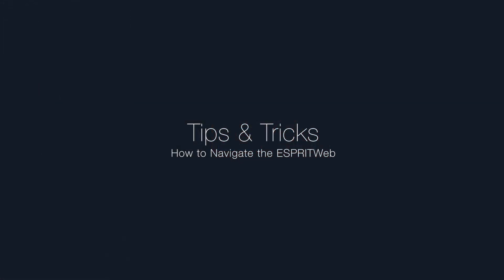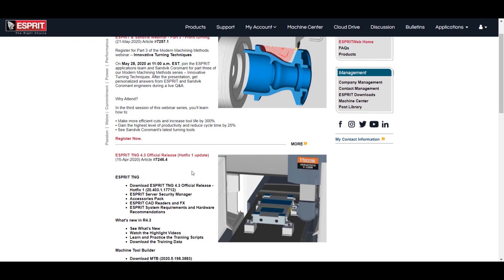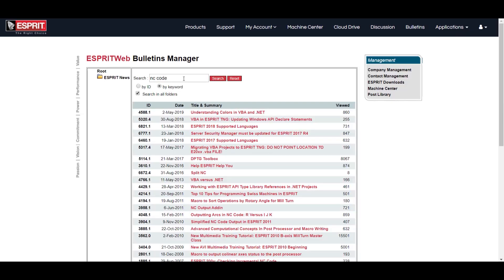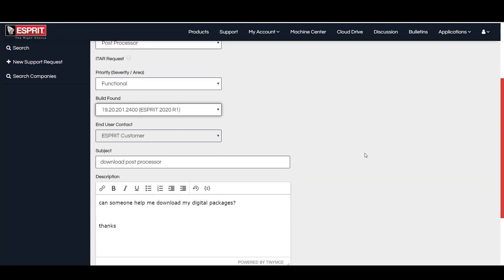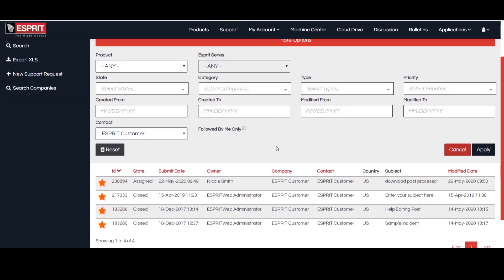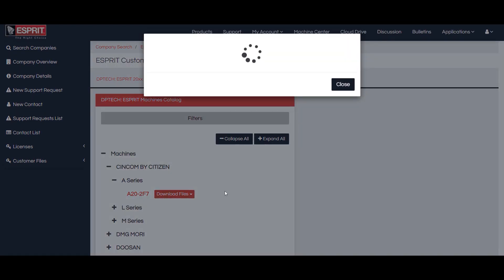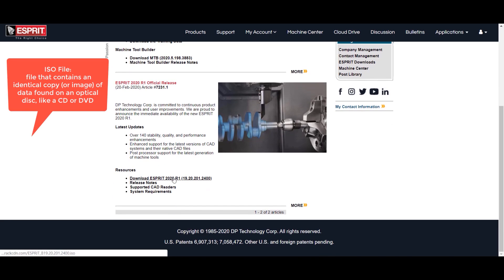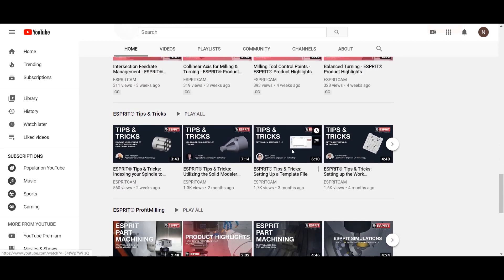ESPRIT® Tips & Tricks: How to Navigate the ESPRITWeb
This video demonstrates how to navigate through ESPRITWeb. You’ll learn how to stay up-to-date on the latest information from ESPRIT, where and how to enter a support request, how to locate your Digital Packages, and, most importantly, how to download the latest versions of ESPRIT.